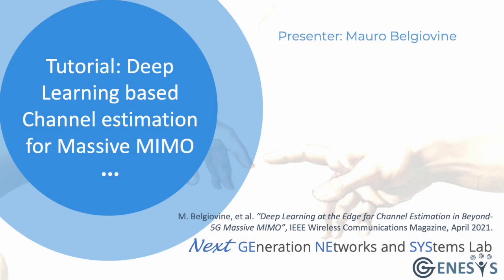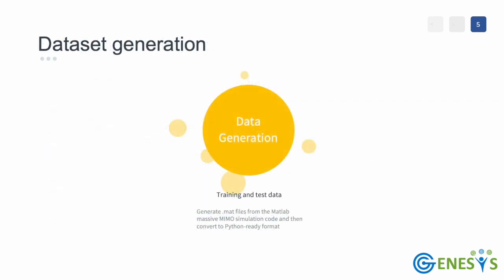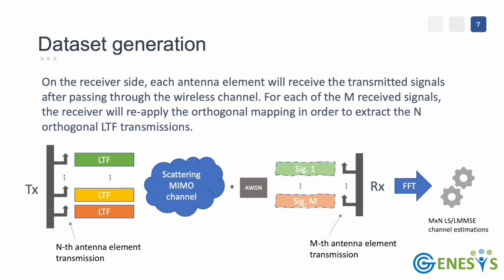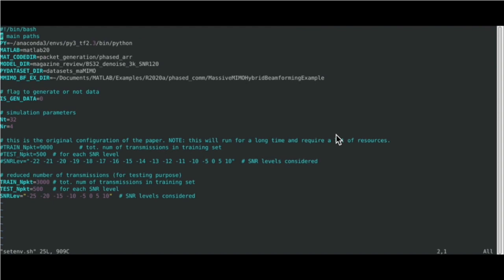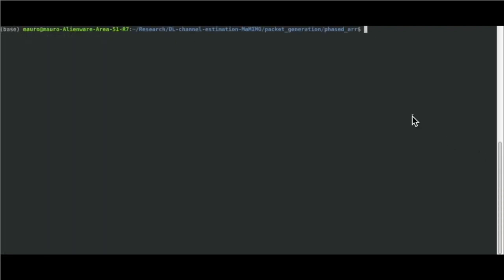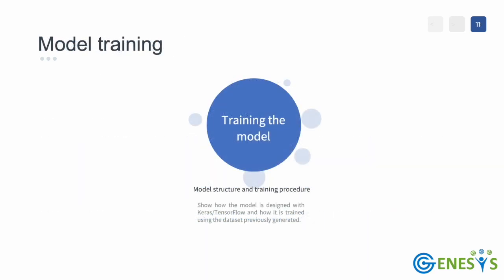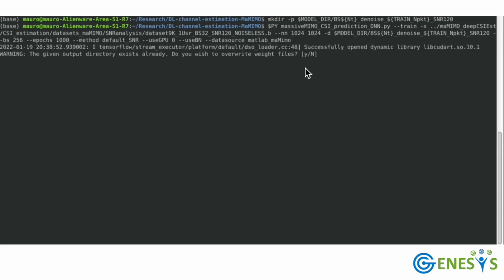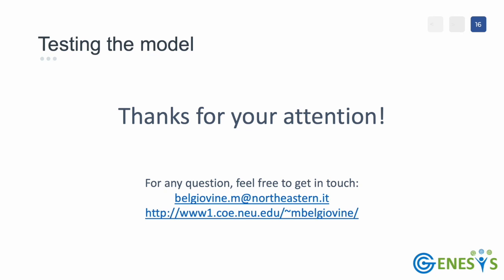Massive MIMO Dataset Generation for Deep Learning based Channel Estimation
In this tutorial, we are going to explain how to generate a dataset for massive MIMO channel estimation and how to train a neural network to perform this task, in order to overcome the limitations of traditional signal processing based techniques.